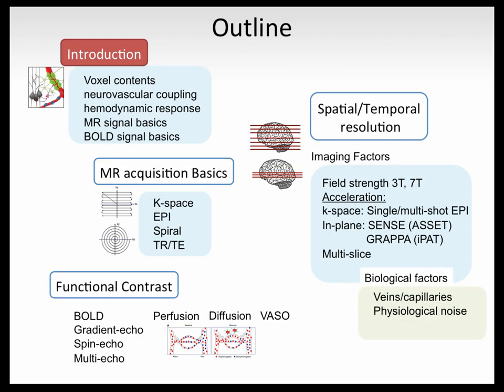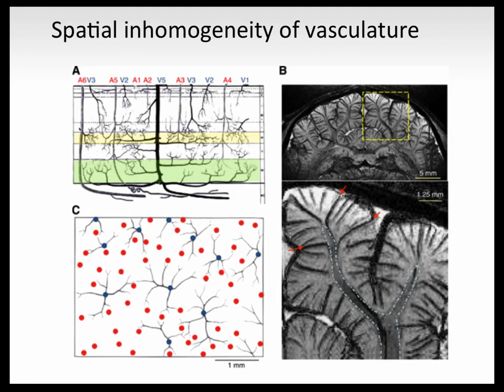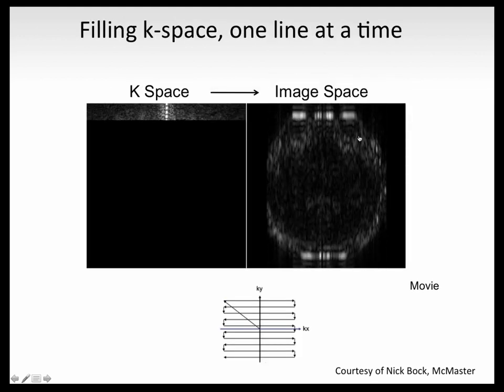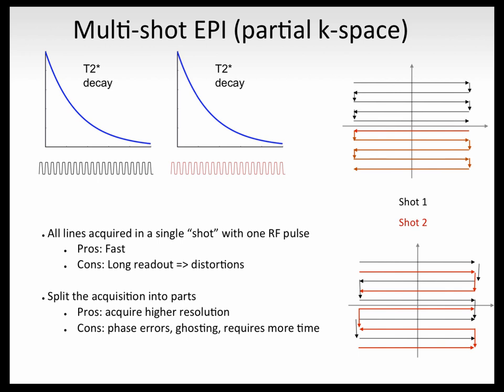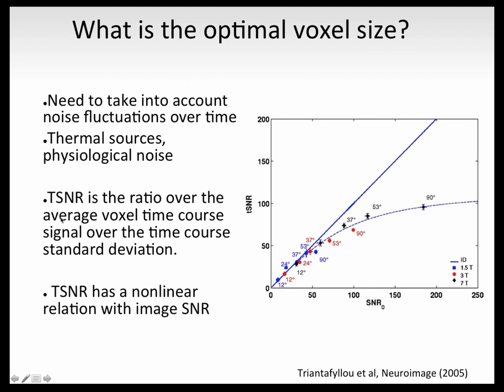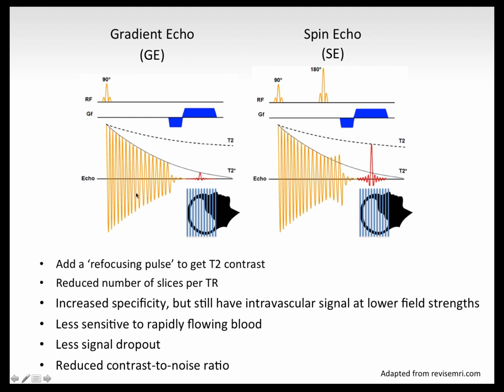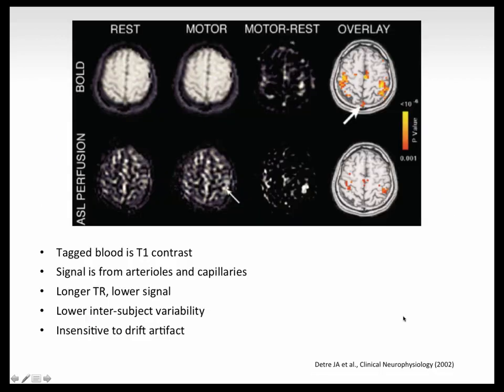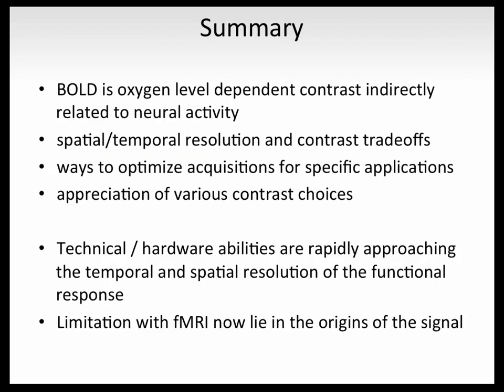fMRI Course 2016: Overview of tradeoffs in fMRI acquisition by Jen Evans